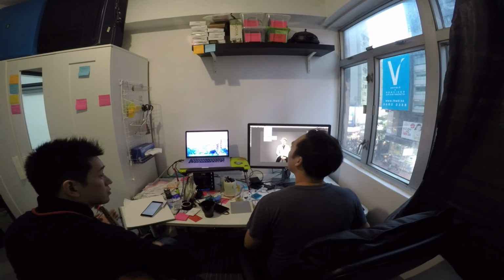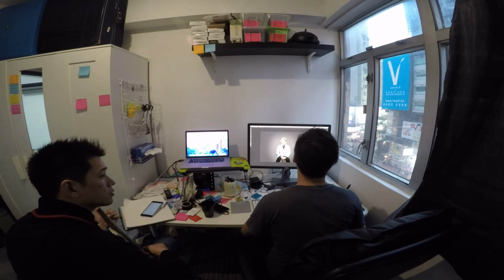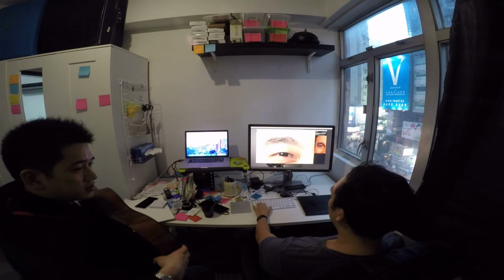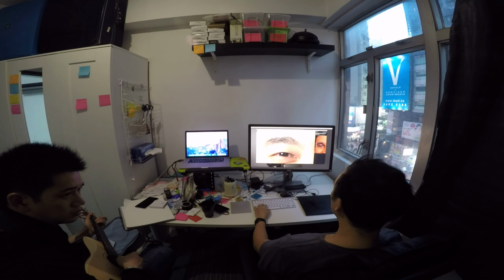Day 7: Josh and Alvin Photo Editing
Day 7: Video Diary Entry - 24/DEC/2015
100 Days of video diary of the life of Photographer Josh Tam of Josh Takes Photos

Watch me photoshop the faces of Josh and Alvin into even more handsomeness.

Featured Software: Adobe Lightroom CC, Adobe Photoshop, Anthropics Portrait Pro